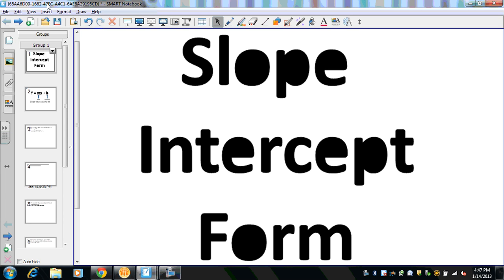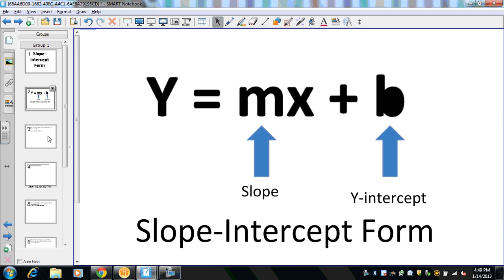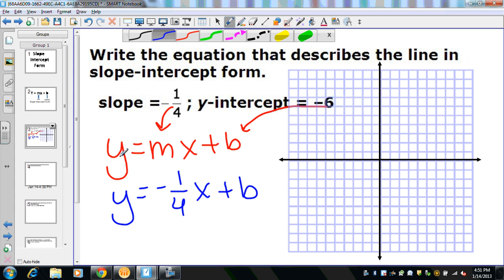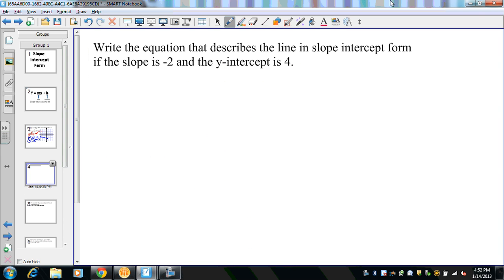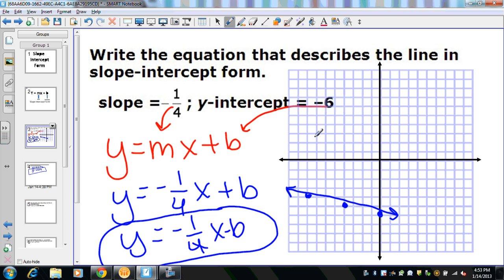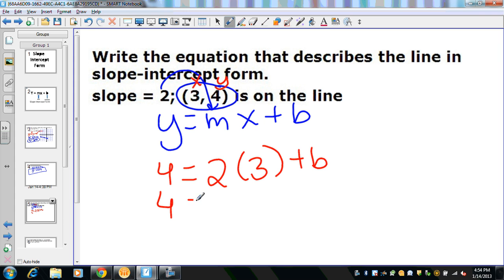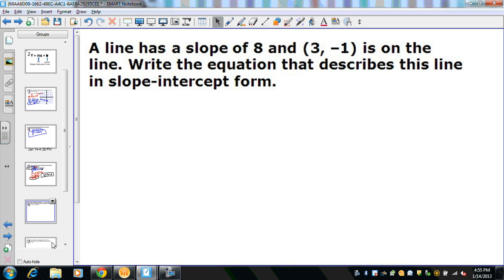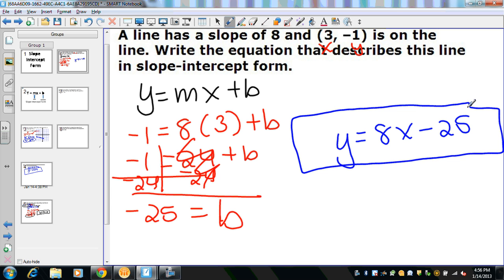Slope Intercept Form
This video reviews how to write an equation in slope intercept form if either the slope and y-intercept is given OR if the slope and a point is given.